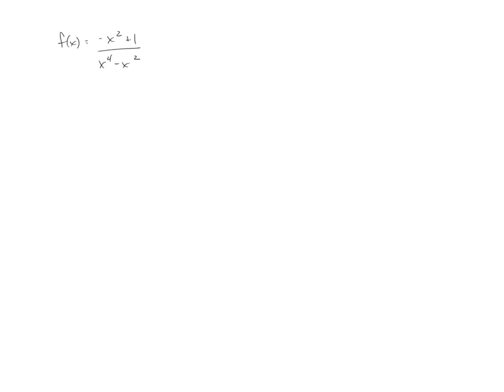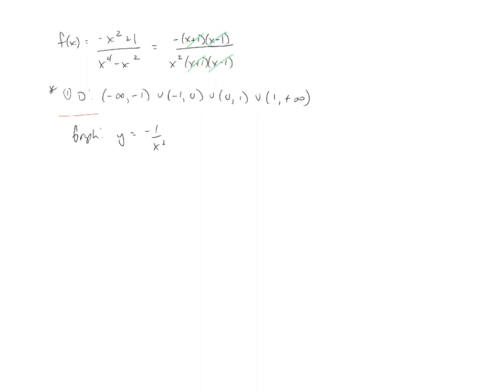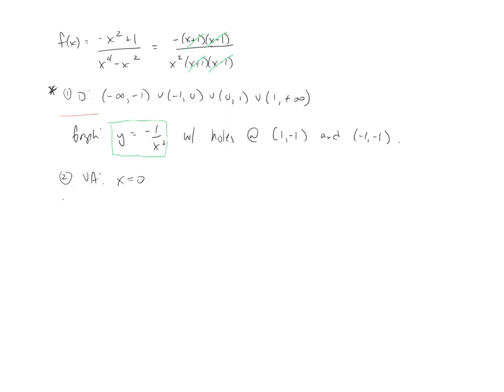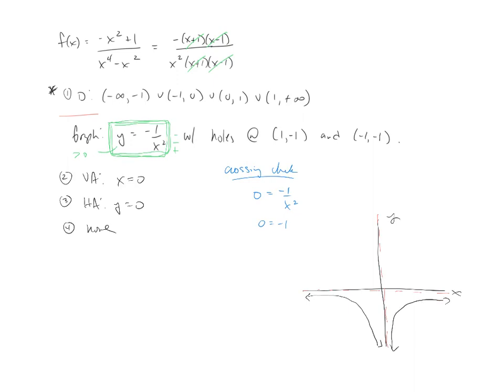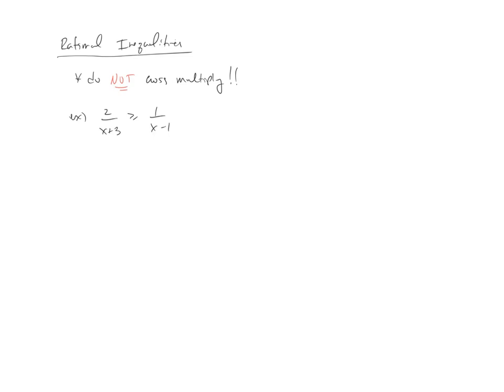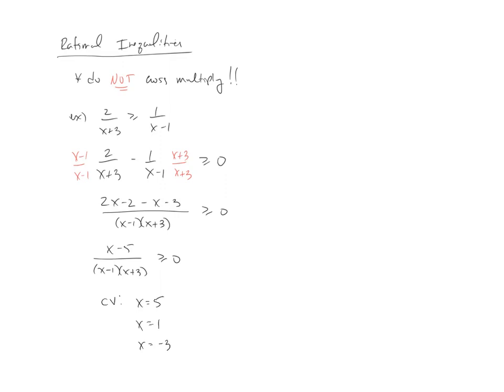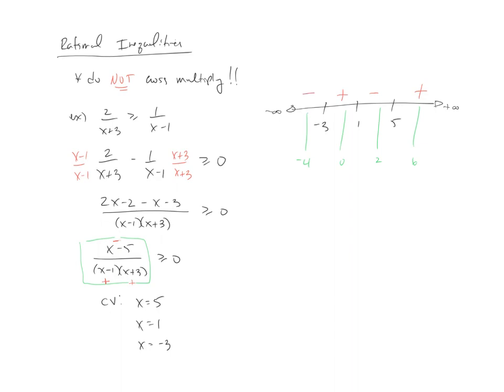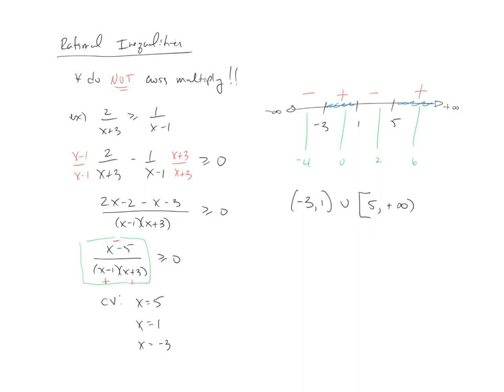Rational Functions - Part 3